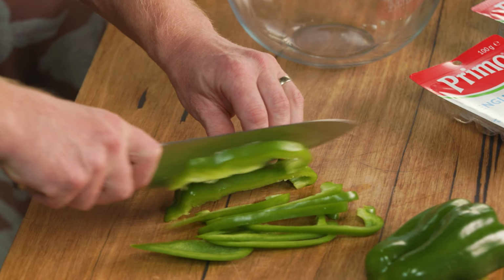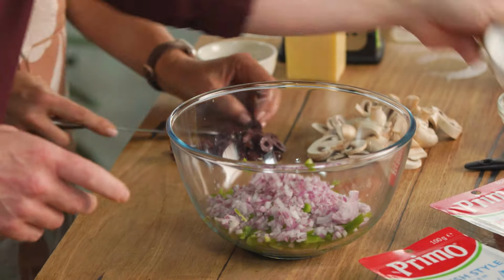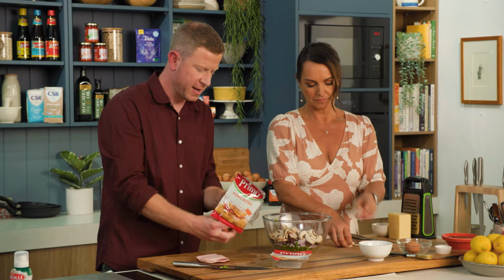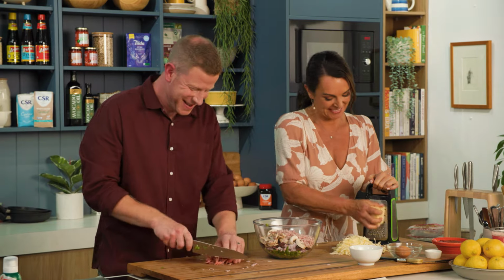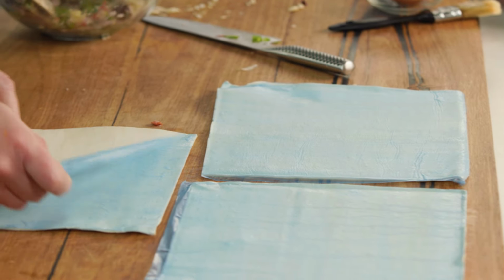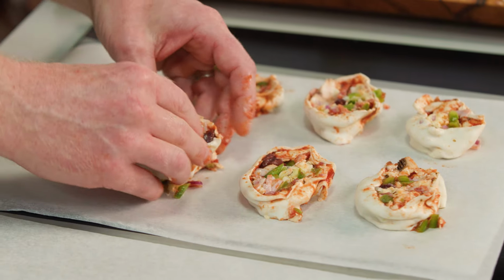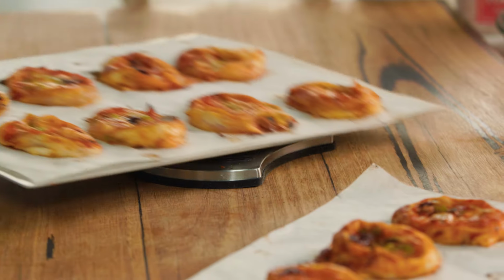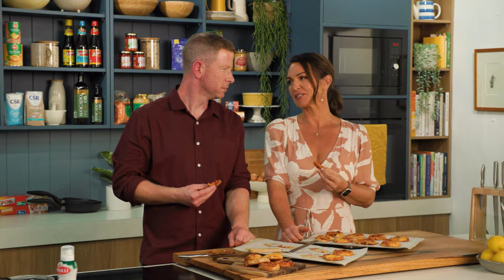Finger Food Ideas | Pizza Pinwheels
Planning a party and need crowd-pleasing finger food? Try our pizza pinwheels! Wrapped in crispy puff pastry and bursting with flavour, these appetizers are guaranteed to be a hit with your guests.

Ingredients:
3 sheets of puff pastry, defrosted
100g English-style ham, sliced
100g pepperoni, sliced
1 small red onion, diced
½ cup kalamata olives, roughly chopped
½ cup button mushrooms, sliced
1 small green capsicum, diced
2 cups grated cheese
1 cup tomato paste or ready-made pizza sauce
1 egg
1 tbsp milk